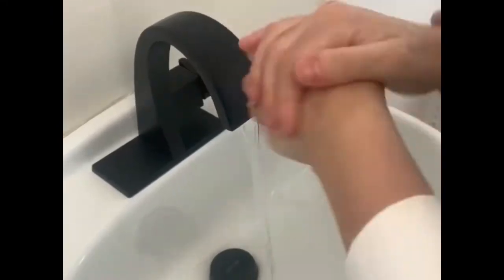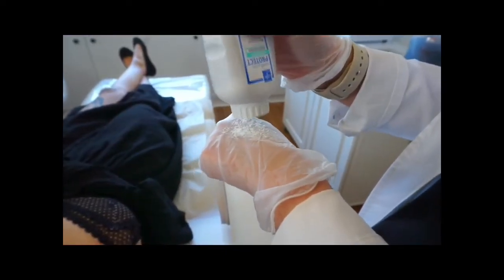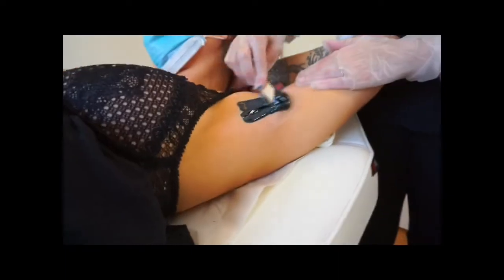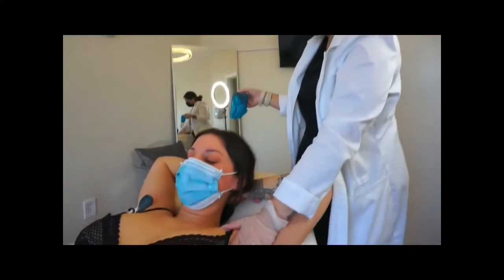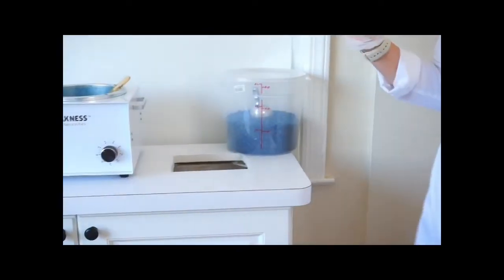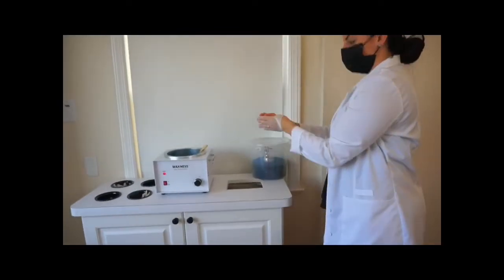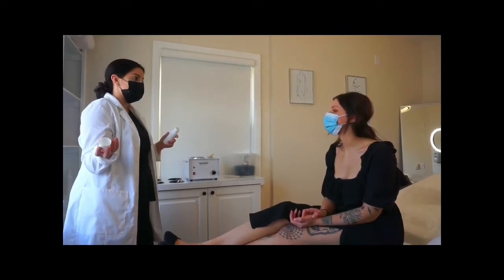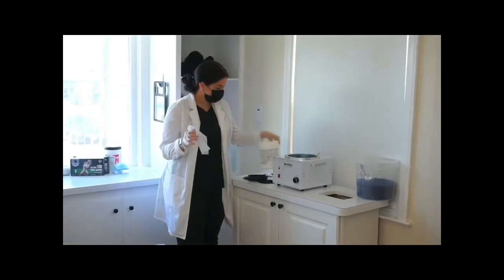Esthetician Lauren Cruz in the Wax Category for TSG2020 | Under arms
Lauren Cruz- thebodydeptnj shows the importance of sanitation in her practice. She takes pride in showing the strict standards that she adheres from the New Jersey state board. Lauren show her techniques in underarem waxing using Waxness Hard Wax.

The Skin Games is an International Skincare Competition for licensed Skincare professionals such as Estheticians and other similarly licensed Skincare professionals to showcase their work, win accolades, celebrate, and connect. If you will like to learn more about The Skin Games,